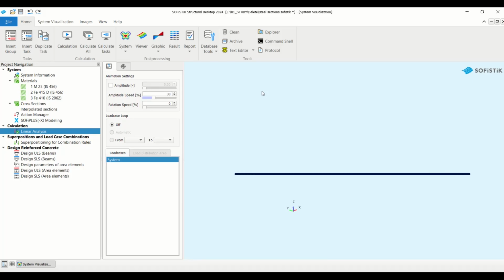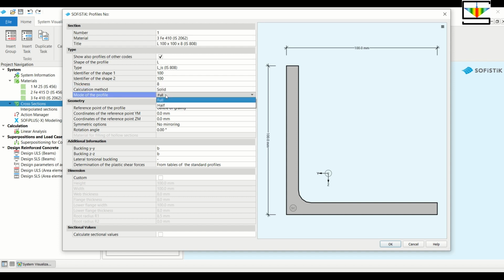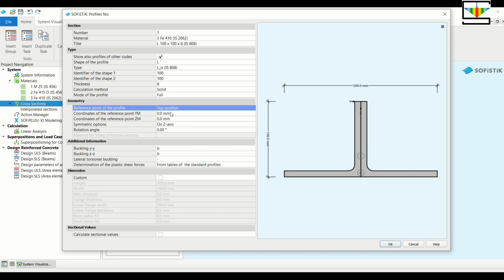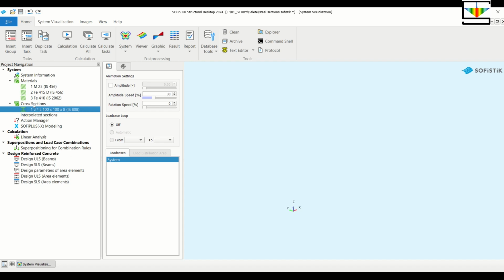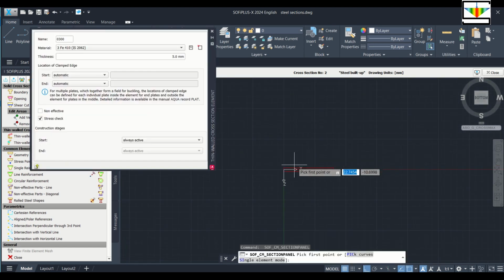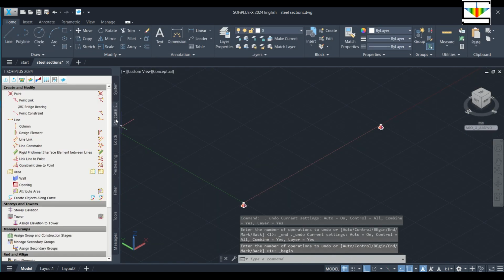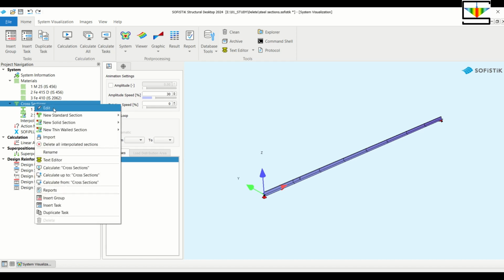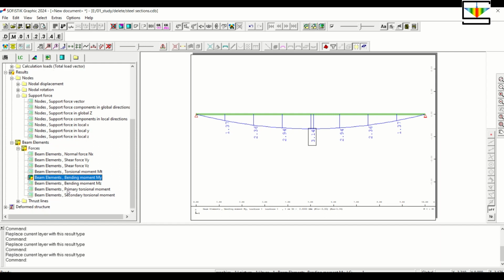Define Built-up Steel Sections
In this video you will see how to define a built-up section in SOFiSTiK. The analysis and result output for self-weight analysis of a simply supported 10 m beam has been taken as an example.